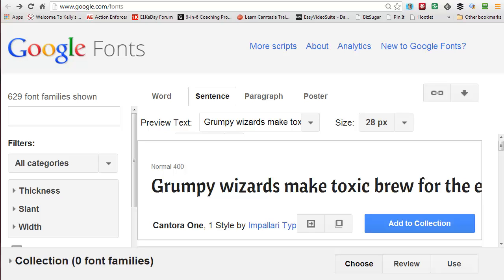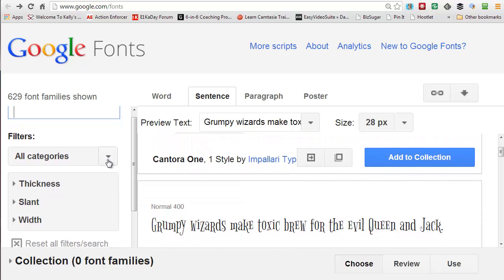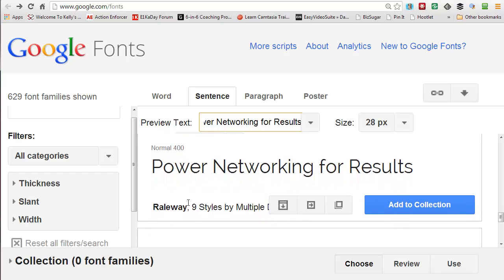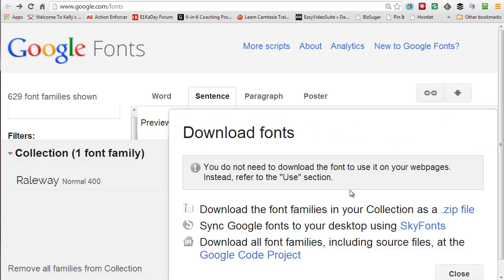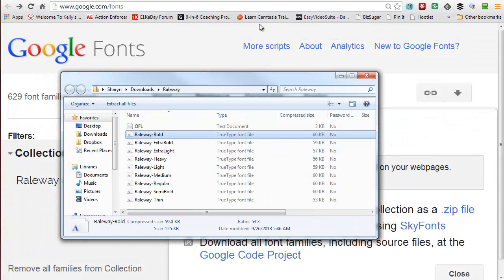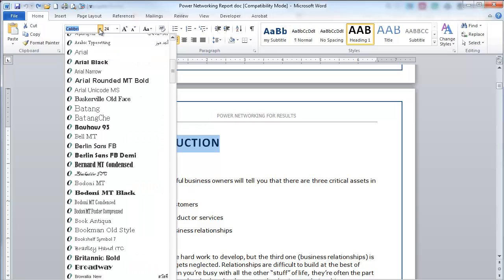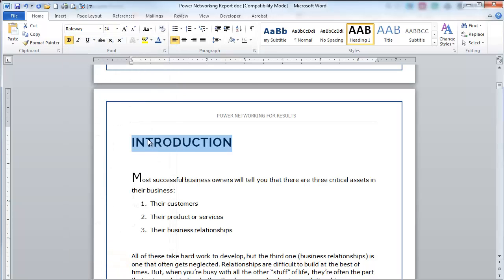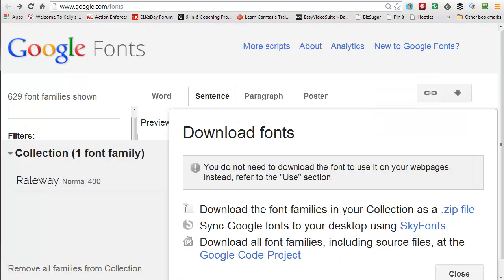How to Install Google Fonts on Your Computer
Use free Google Fonts to customize your documents, slides and other content to make it stand out from everyone else's.

It's as simple as downloading and clicking a couple buttons!

If you want to check out the customizable PLR course mentioned in this video, you can go here: